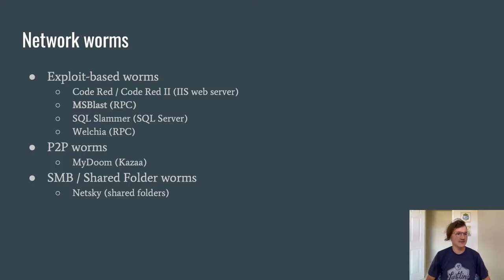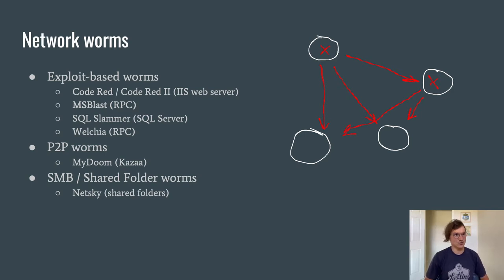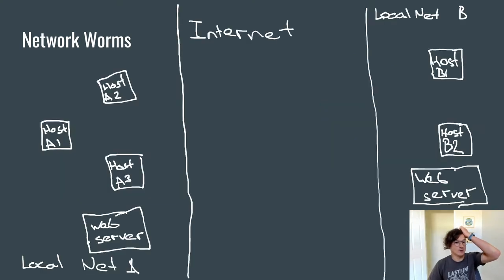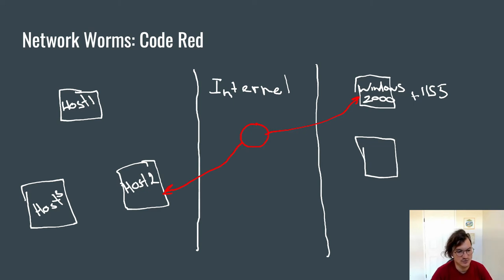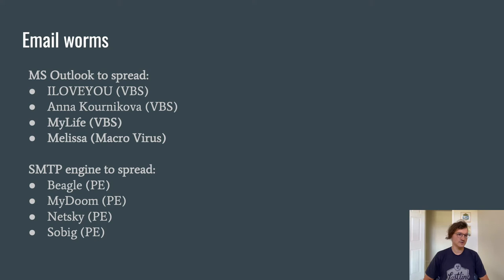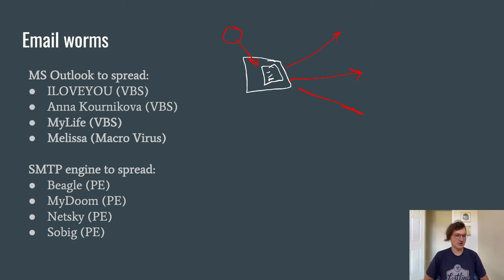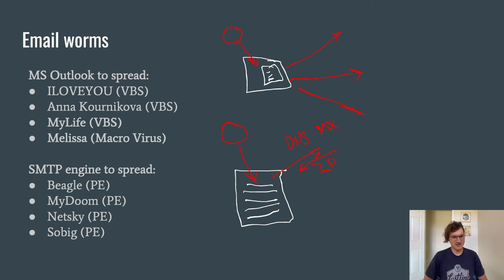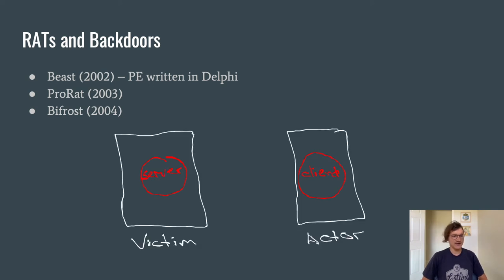P1Ep6: 2000-2005 - Worms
In this video you will learn about network, email worms, fileless worms.

00:22 Network worms
01:33 Network worms (file-based example)
03:51 Code Red (filess worm)
05:30 Email worms
07:50 RATs and Backdoors
08:35 Worms are such a pain to deal with